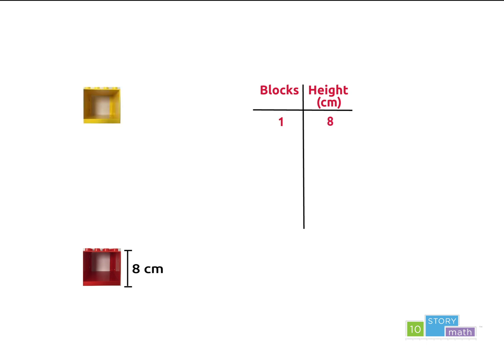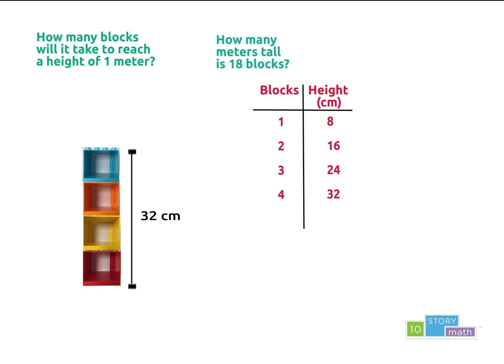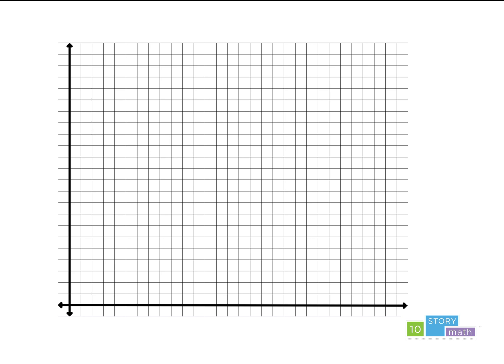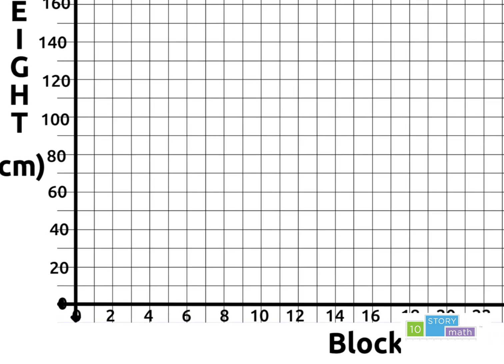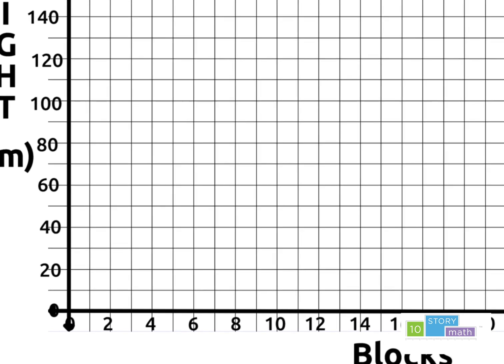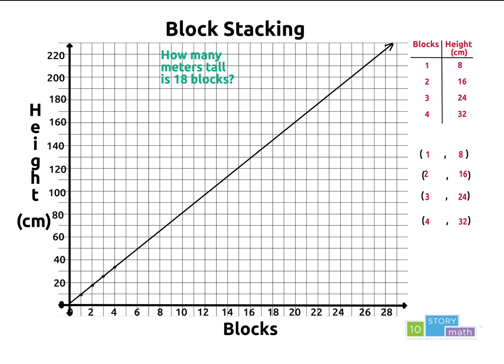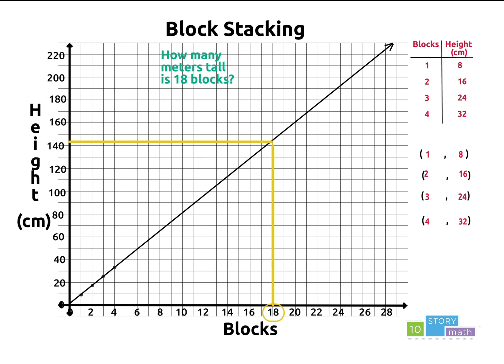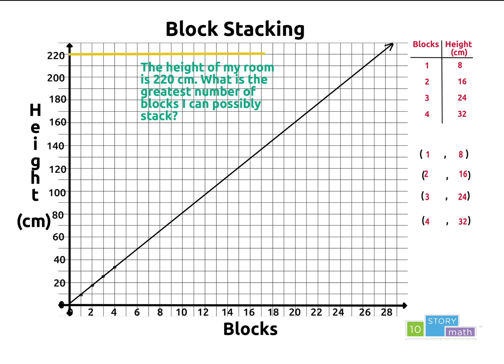Graphing Ordered Pairs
Students are shown how to record data in a table, transfer that data to a graph as ordered pairs, and extend the graphed line to find additional data in the set.